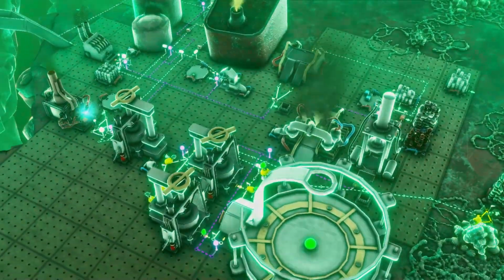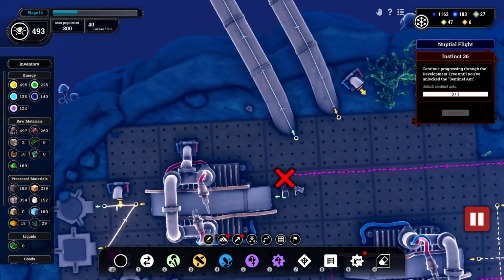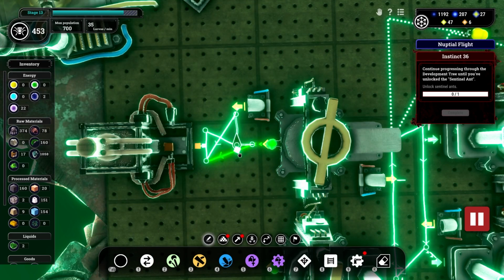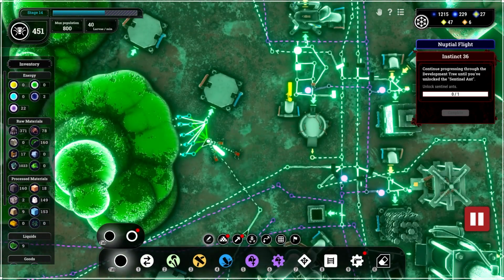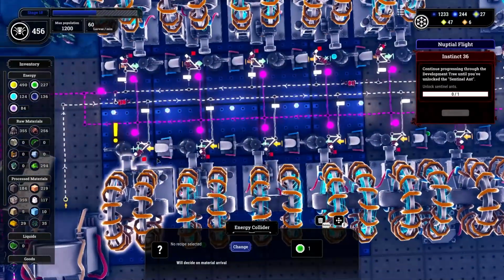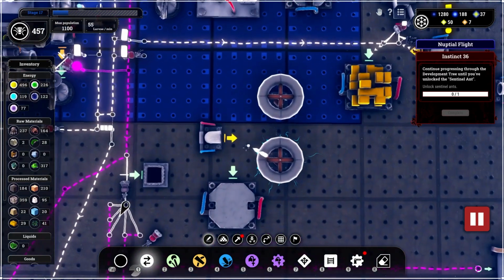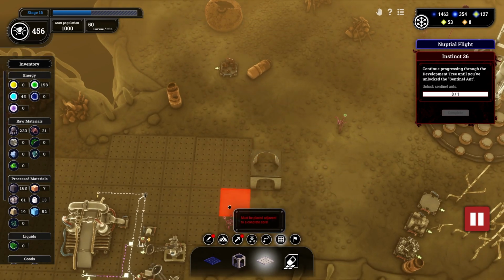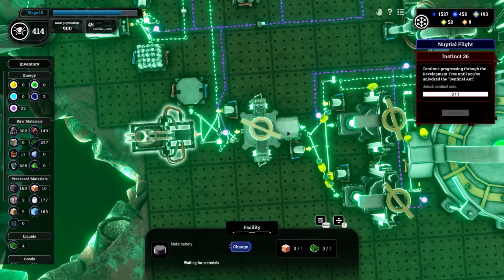Theres NOT ENOUGH energy orbs!! - Microtopia EP24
We optimize acid production, tile the desert island for energy, and await 500 tier 3 inventor points!

In Episode 24 of our Microtopia Let’s Play, we refine our acid production by rebuilding the acid factory for maximum efficiency, ensuring our slow hazmat ants are fully utilized. With that optimization complete, our main focus shifts to accumulating the 500 tier 3 inventor points needed for the next major tech unlock. Meanwhile, energy shortages are becoming a serious issue—our main island’s flowers can’t keep up. To solve this, we begin tiling over the desert island in hopes of one day terraforming it into a dense flower patch for sustainable energy orb 2 production. Will our energy crisis derail progress? Let’s find out!

Here at dataengineerplays we aim to answer the question do data engineers/analysts make more efficient gamers? Can we play city builders and factory games in the most optimised and efficient way possible? Join us and let's find out together!